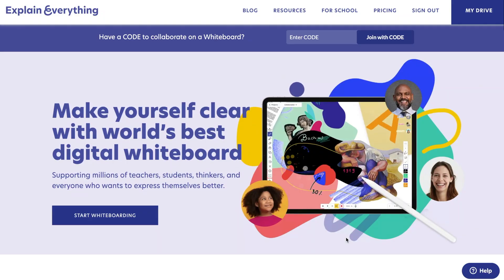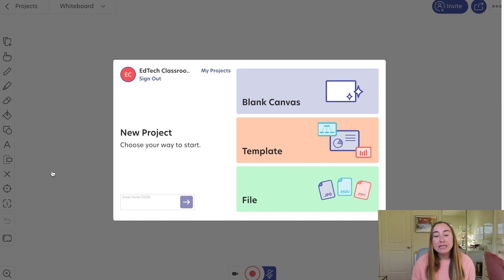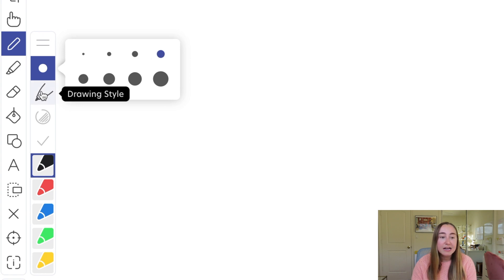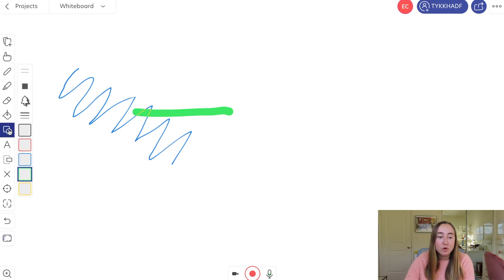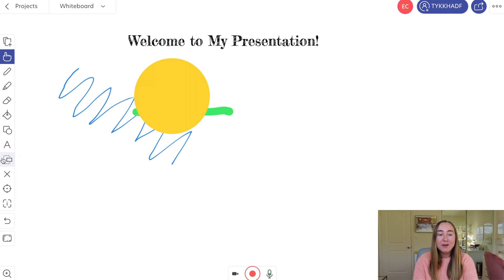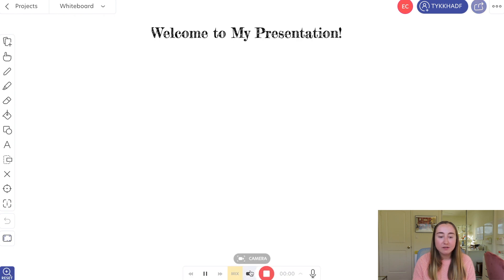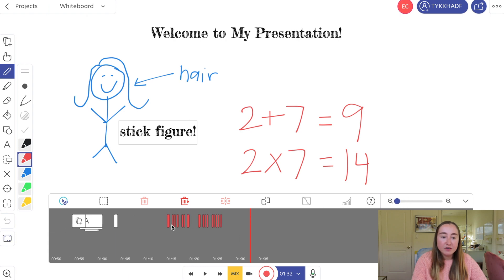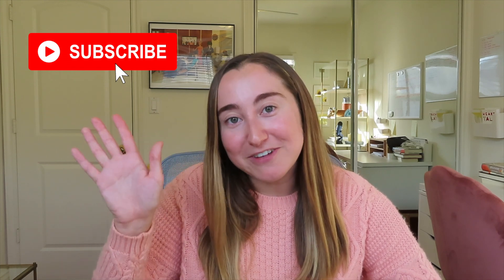EXPLAIN EVERYTHING BEGINNER TUTORIAL | Get Started w/ Explain Everything Whiteboard | Vlogmas Day 23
This is a BEGINNERS tutorial to EXPLAIN EVERYTHING, the digital whiteboard presentation tool!